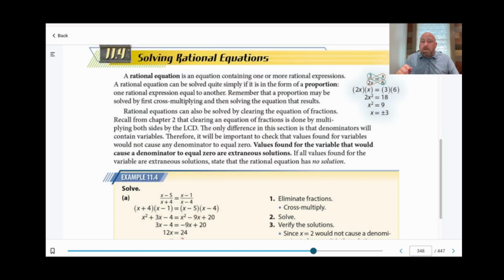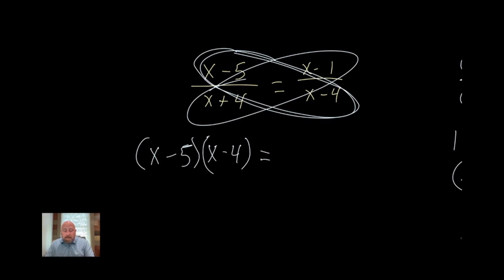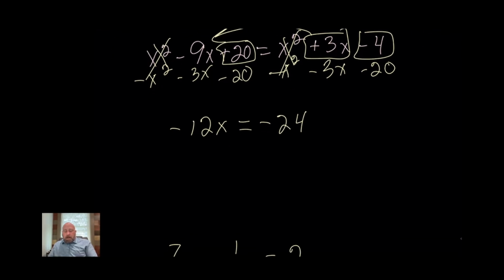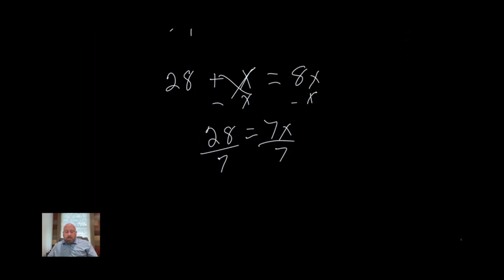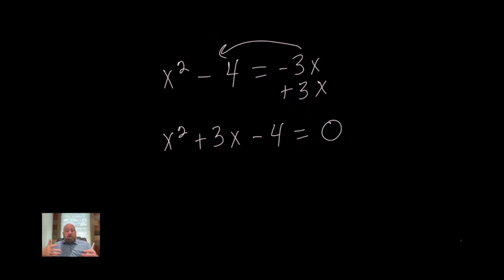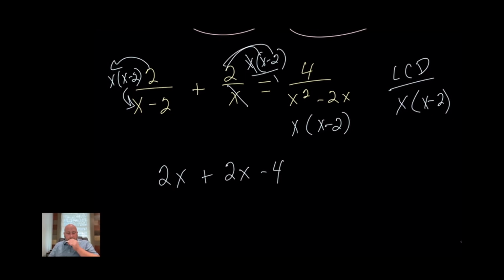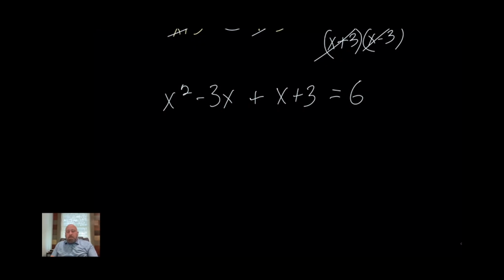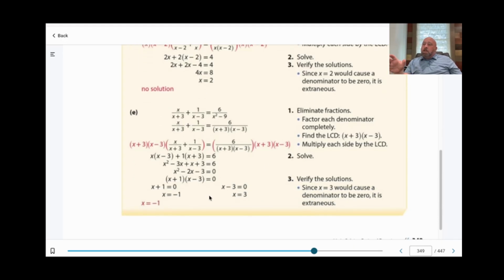Solving Rational Equations 11.4